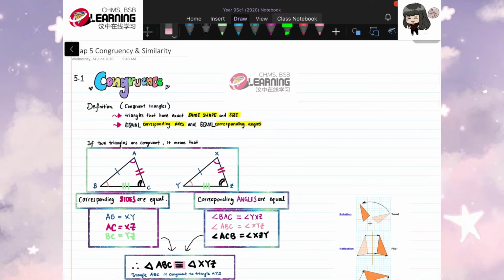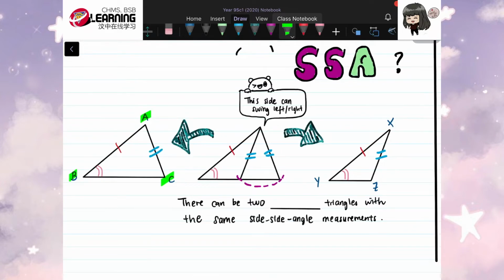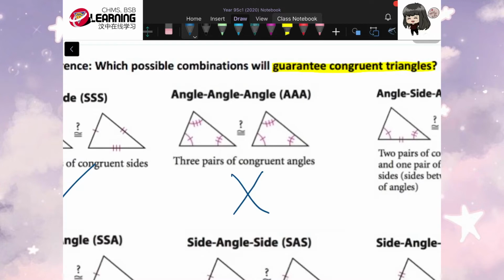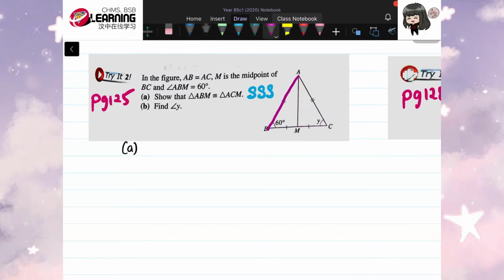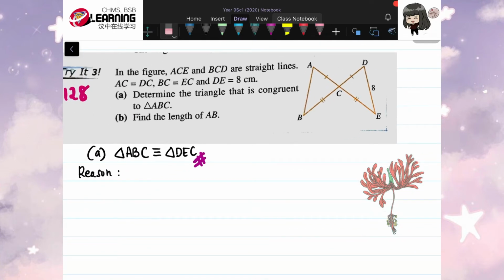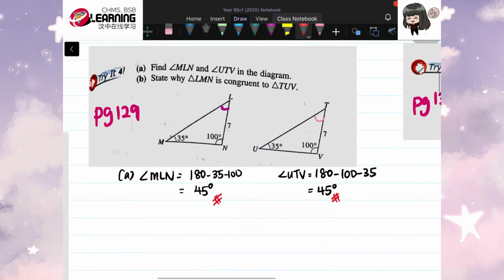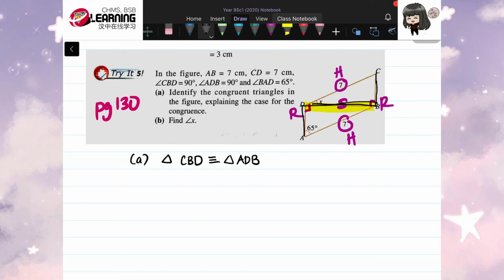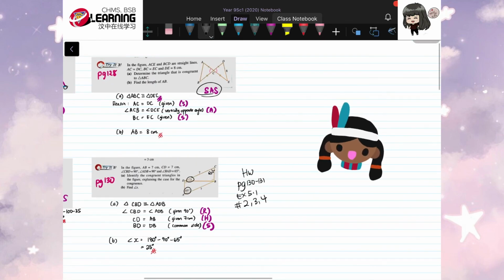Y9 Maths D (Lesson 20) - Chap 5.1 Congruent Triangles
Textbook 3A Discovery Maths
Chap 5.1 Congruence
Try It 2,3,4,5 (Pg125-130)